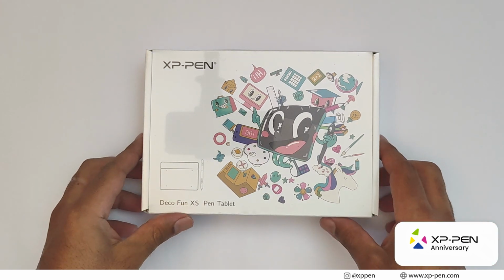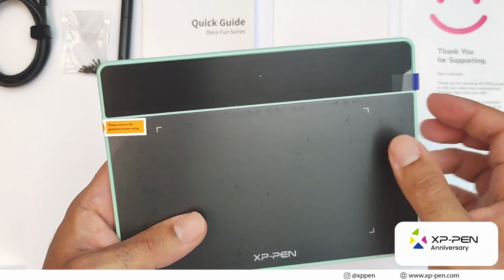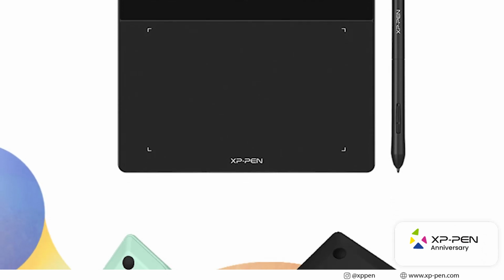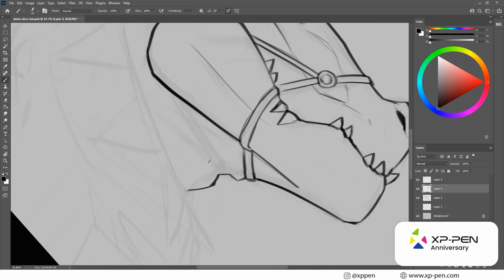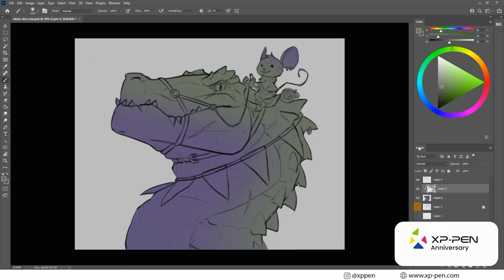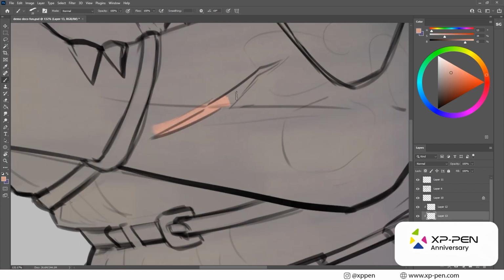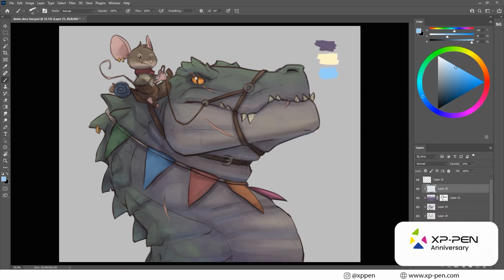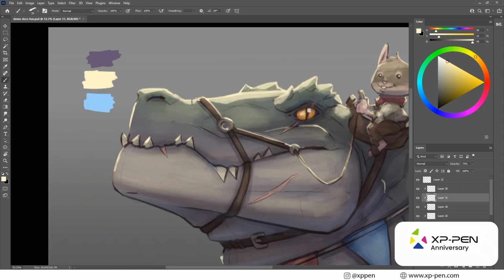Deco Fun Review _ Most portable tablet ever? XP-Pen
In this episode, we are going to be bringing Paul, one of my friends to test out the capabilities of the Deco Fun Tablet.
personally, I really liked it. I think the name says it all. is really fun to paint and draw on it. I had the pleasure to test it out myself a little bit too.